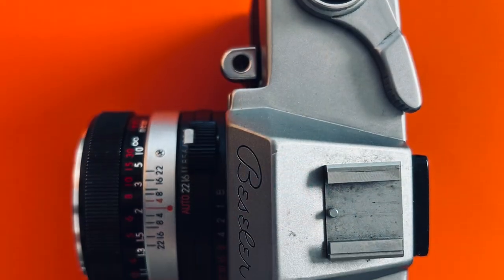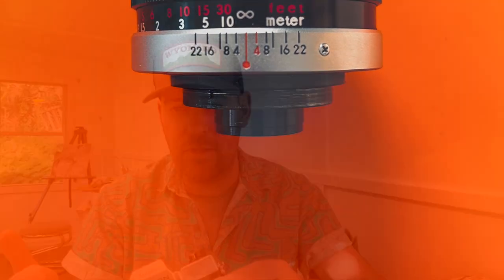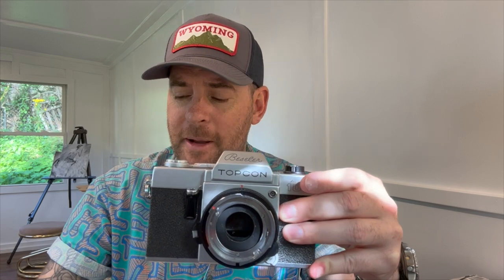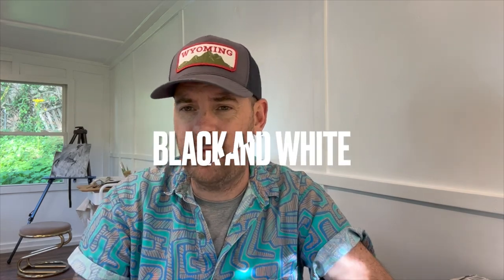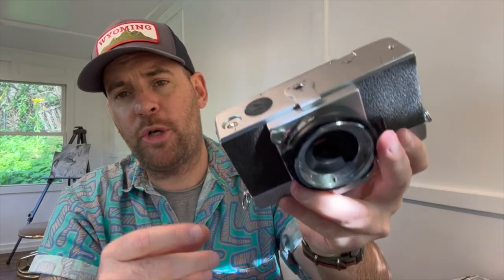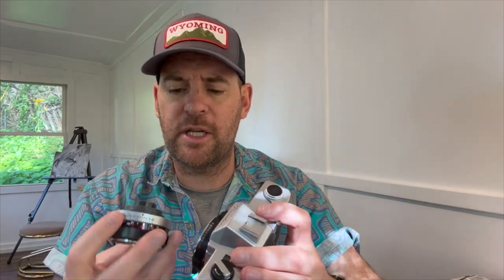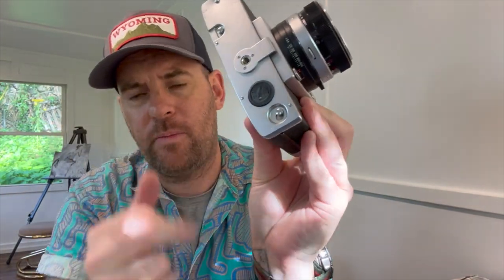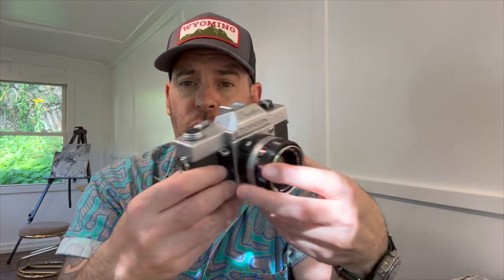Topcon Auto 100 Beseler, Cheap, solid retro 35mm SLR film camera $20 Gold.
You can shoot film, for less money than you think. $20 eBay gold, just because it doesn't say Leica, or Contax, doesn't mean it sucks. Topcon made some pretty solid cameras in their day, the auto 100 is a steal...and feels like steel... the shutter is insane, the feel the look. we love this gem !

Lens : Exakta bayonet